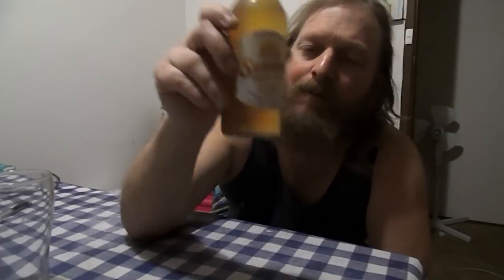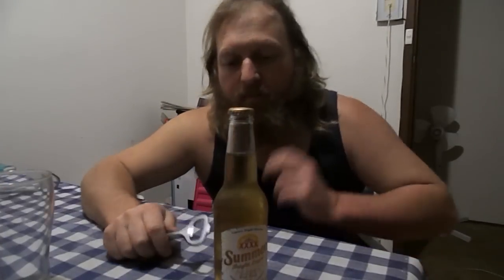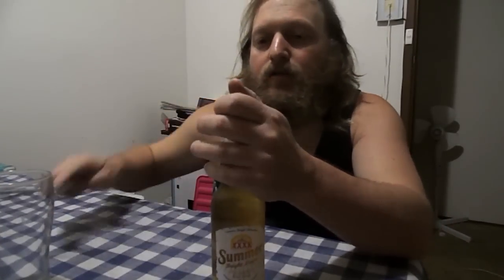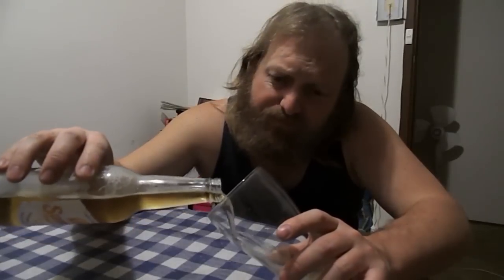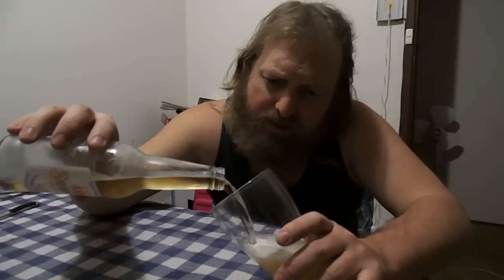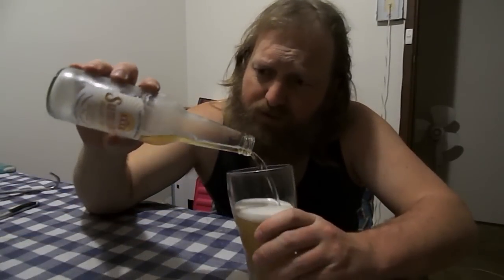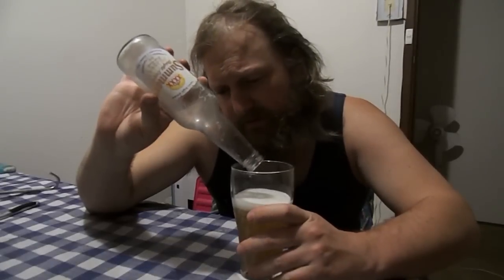Beer Year Day No.328/XXXX Summer Low Carb